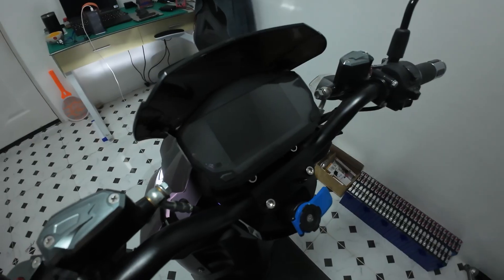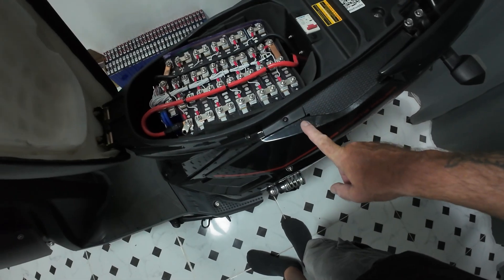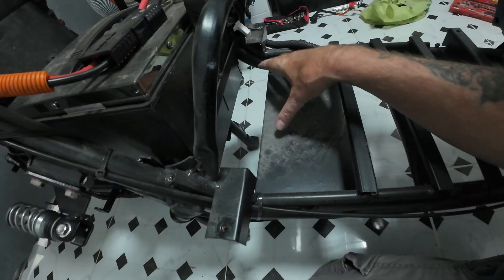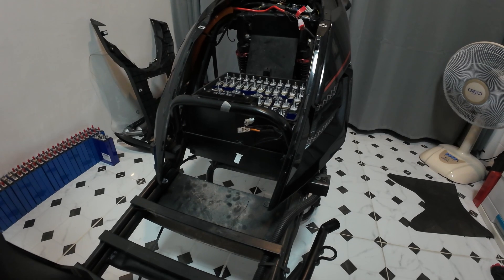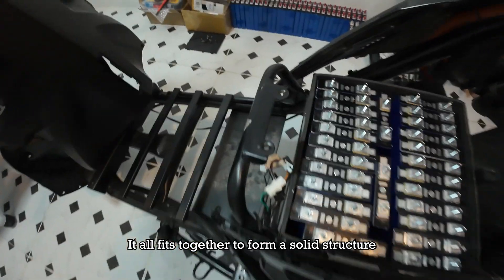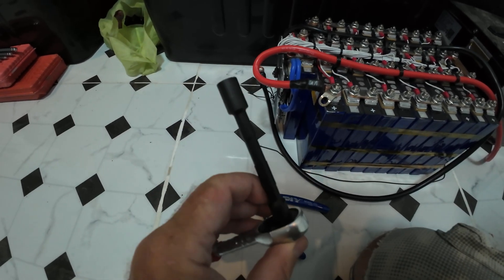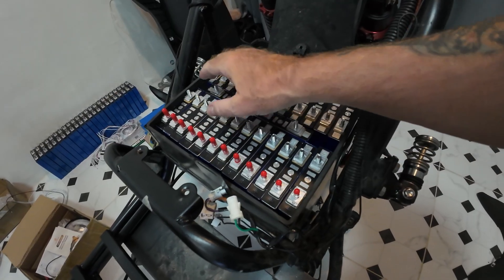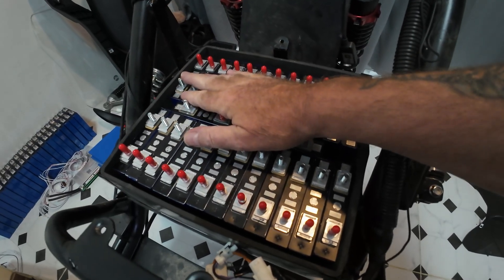The extreme DIY electric scooter / motorcycle build - Designing the LiFePO4 battery layout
This is part 1 of many, it covers the LiFePO4 battery layout and includes all my thought processes so people can more easily see how I designed things. I'll be as descriptive as possible throughout the series so I'll hopefully teach one person something.

If you can find it in your heart to help me out, please visit one of the following links. I want to live in Thailand forever because it's such a beautiful country with so much to offer but I will run out of money eventually and who knows what will happen then!